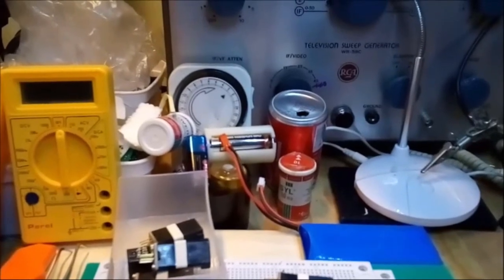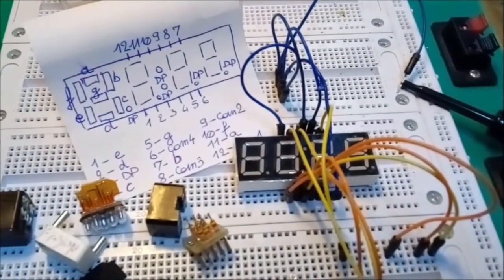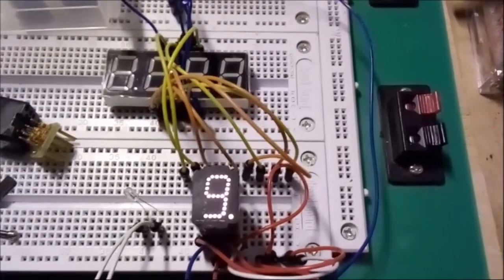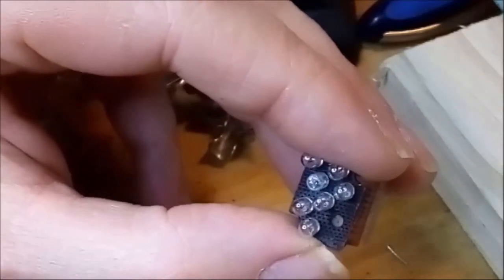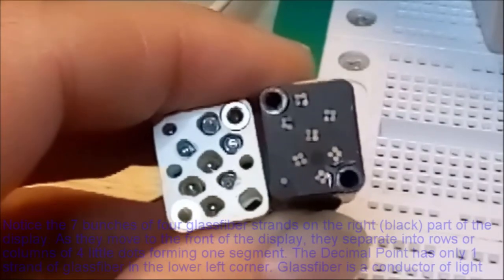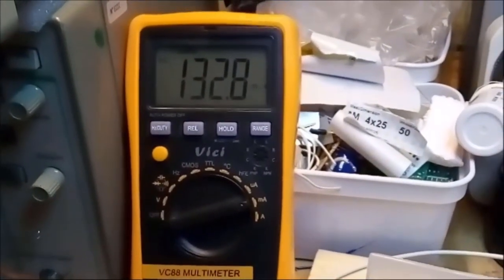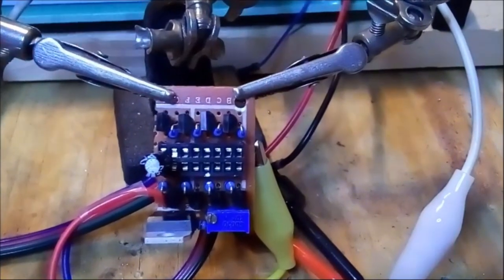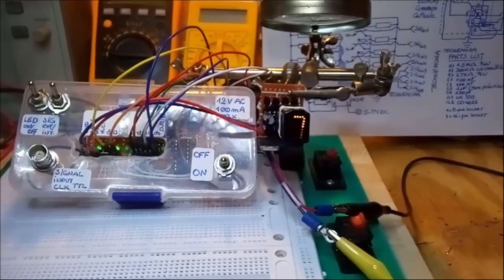Weekend Projects: Repairing A Vintage BCD Display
In this episode we repair a vintage BCD display which was NATO issued (probably in Germany) in the late 70's - early 80's.
There's also a short introduction to BCD displays for whomever is interested in this technology.
The Vintage Display element is an AF8499 and can be bought at :
"Frag Jan Zuerst"

The miniature light bulbs were bought on Ebay and can be found as "miniature light bulb" or "model train lights". They are rated for 6.2V 2mA (the latter is probably a gross underestimation, as seen in the video).

The difficulty rating for building the devices presented in the video is: Beginner + / Experienced

Building the Video Driver for the display element takes about 2 hours and costs about 5$. The BCD Decade Counter Tester takes about the same time and costs around 10$ (+10$ for a 9V 150mA transformer).
No special parts or tools are needed: A soldering iron (and rosin core solder), a multi-tester, a flush cutter, duckbill pliers and a jeweler's flat screw driver.

Repairing the BCD element necessitates a small stand with a powerful lens and a soldering iron with a fine tip (and a lot of patience and delicacy). Some dental tools like a tooth scraper and medical tweezers can be useful.

There are no special health and safety warnings, except to solder in a well-ventilated room and to be careful with a hot soldering iron.